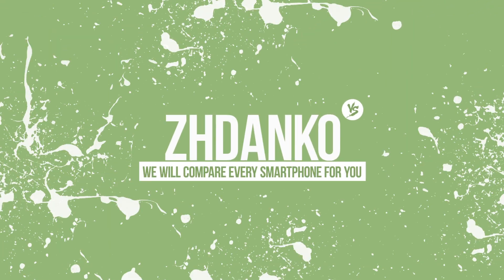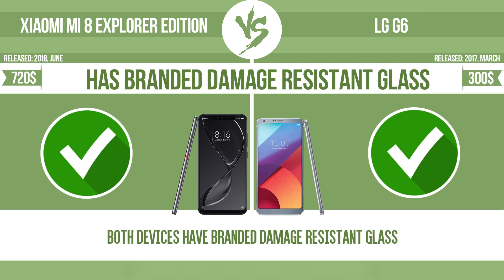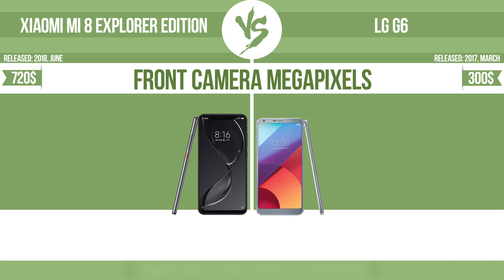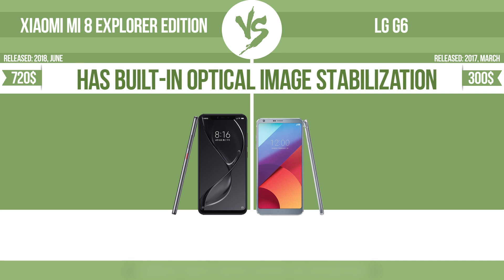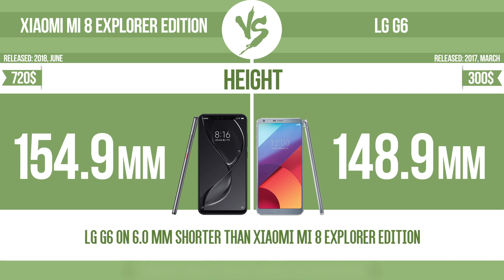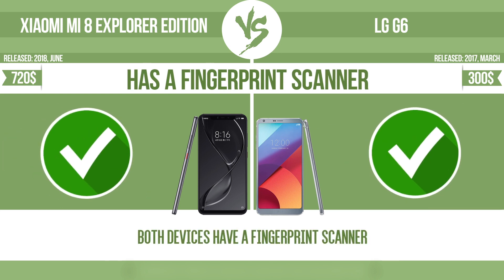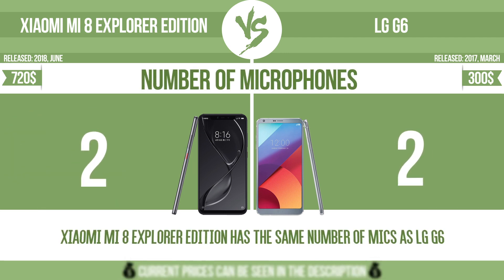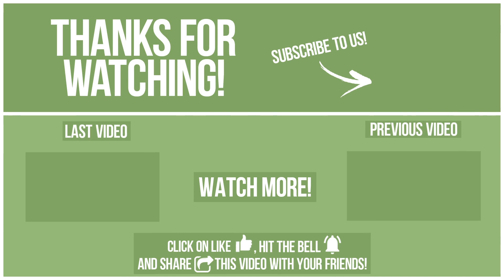Xiaomi Mi 8 Explorer Edition vs LG G6 ✔️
See current devices prices:
LG G6